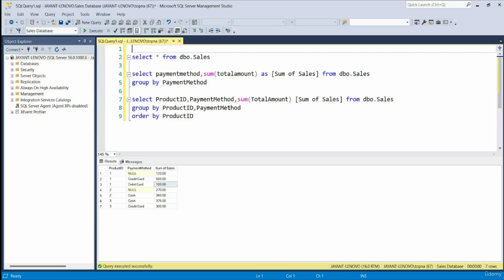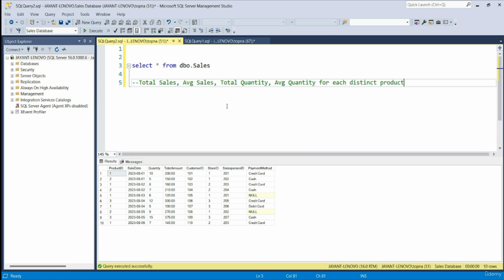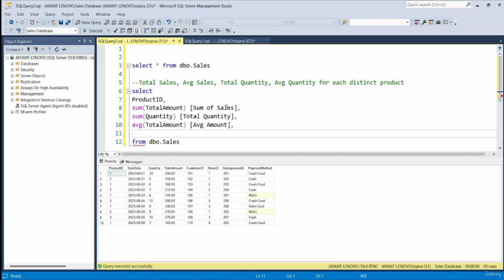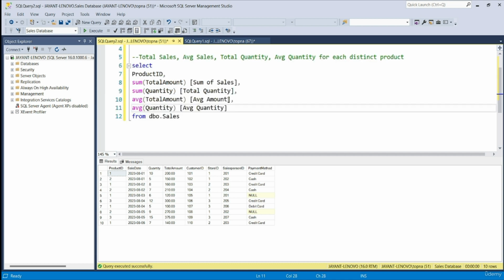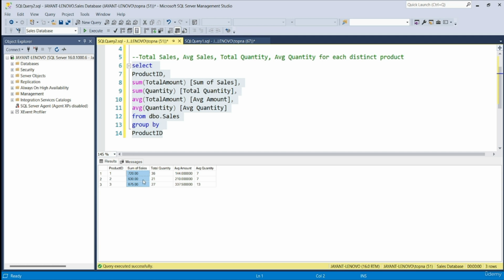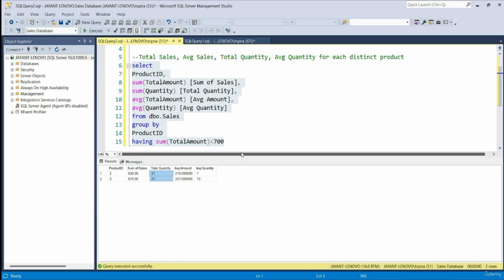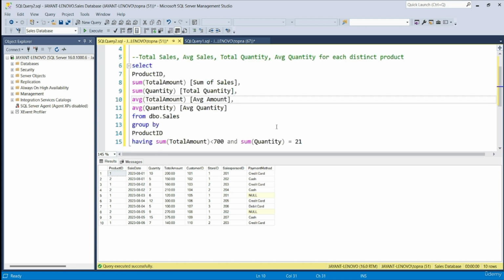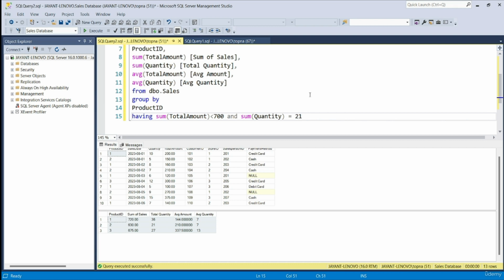SQL HAVING Clause Explained | Group By with HAVING in SQL | Real-Life Examples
📊 Learn SQL HAVING Clause in Just Minutes!
In this video, we break down the SQL HAVING clause, its purpose, and how it differs from the WHERE clause — with easy-to-understand examples using GROUP BY.

Whether you're a beginner learning SQL or preparing for an interview, this tutorial will help you understand:

✅ What is the HAVING clause in SQL
✅ When to use HAVING vs WHERE
✅ Real-life examples with GROUP BY
✅ Best practices in SQL queries

💡 BONUS: Get practical tips for writing efficient SQL queries with conditional aggregation.